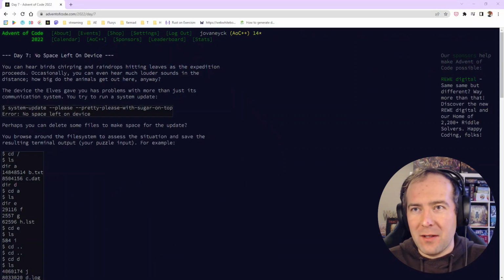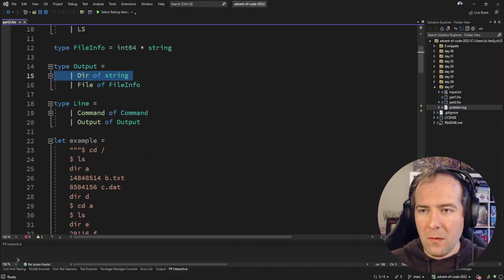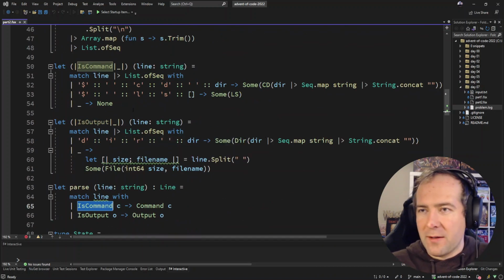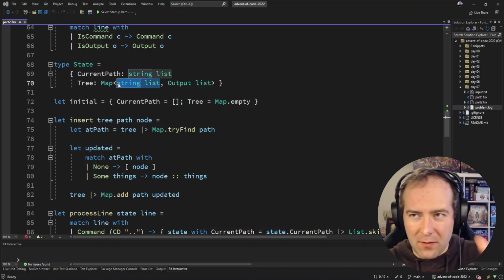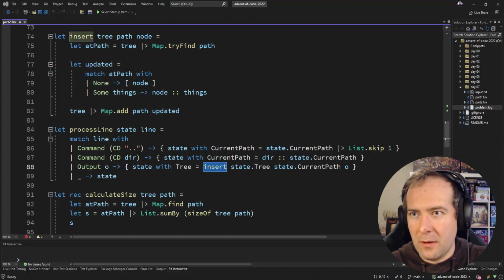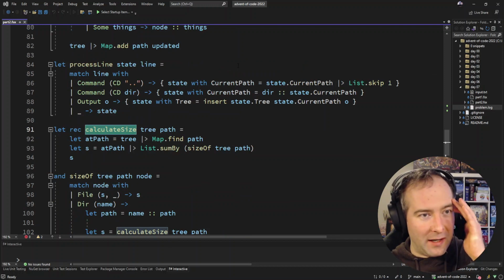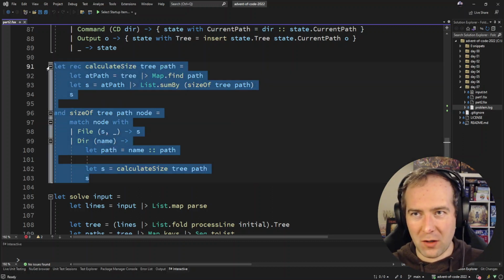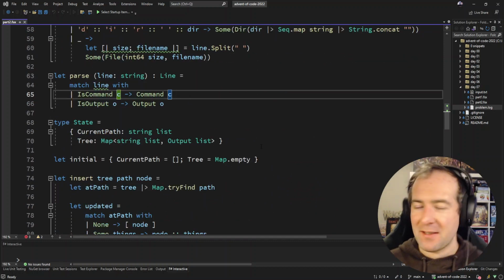⭐advent of code 2022⭐ Day 7 - F# recap